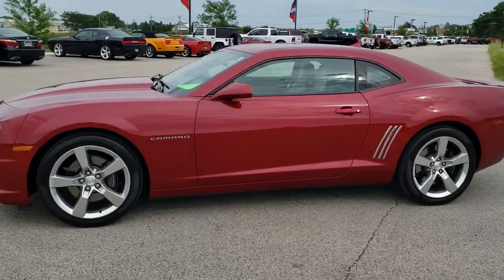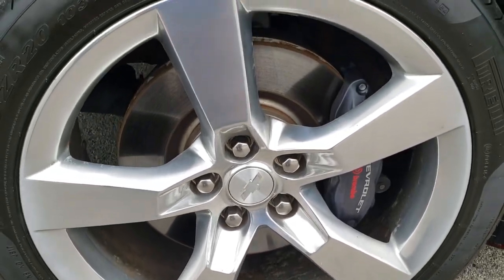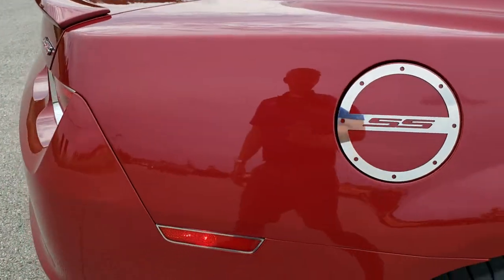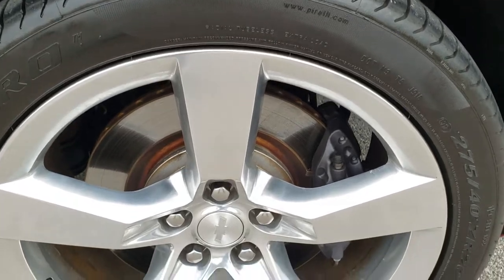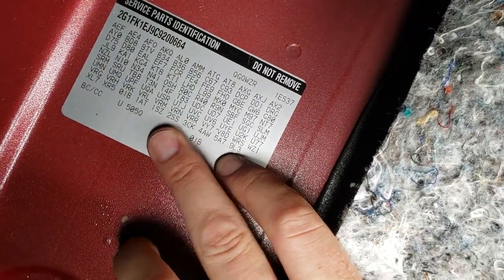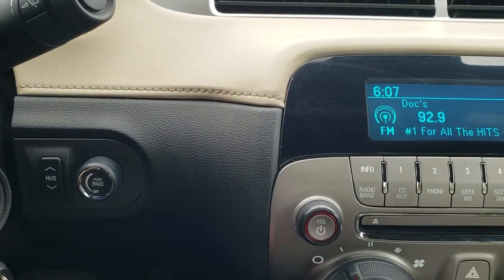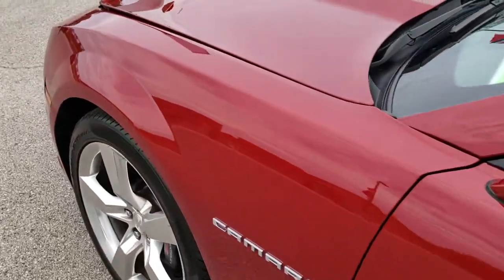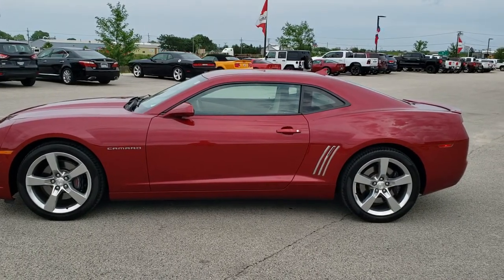2012 CHEVROLET CAMARO 2SS AUTO CRYSTAL RED TINTCOAT WALK AROUND REVIEW 10764 SOLD! SUMMITAUTO.com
This 2012 CHEVROLET CAMARO 2SS WITH AUTO AND TWO TONE LEATHER IN CRYSTAL RED TINTCOAT FOR SALE IN FOND DU LAC WISCONSIN is the vehicle we did walk around review of today.

Thank you for checking out this video of this 2012 CHEVROLET CAMARO 2SS WITH AUTO AND TWO TONE LEATHER IN CRYSTAL RED TINTCOAT FOR SALE IN FOND DU LAC WISCONSIN

STOCK: 10764
PRICE: $24,999
MILES: 8,469
MAKE: CHEVROLET
MODEL: CAMARO
VIN: 2G1FK1EJ9C9200664
LOCATION: FOND DU LAC OSHKOSH WISCONSIN, 54937 TRUCKS ON 41

CLEAN TITLE HISTORY! 6.2 Liter OHV V8 Engine, 400 Horsepower, Two Door Coupe, 2SS Package SS 2, 6 Speed Automatic Transmission, Automatic Transmission Center Console Shifter, Rear Wheel Drive RWD 4x2 Two Wheel Drive, Dual Rear Exhaust, Onstar System, Dual Power Heated Seats, Black Ebony Leather Seats, Tan Leather Seats, Bucket Seats, Heated Power Mirrors, Stabilitrak Traction Control, Pirelli Pzero P275/40 ZR20 Tires, 20 Inch Rims Premium Wheels, Polished Aluminum Rims Premium Wheels, Four Wheel Disc Brembo Brakes, Decklid Spoiler, Fog Lights, HID High Intensity Discharge Headlights, LED Running Lights, Reverse Sensors, AM / FM Radio Tuner, Sirius/XM Satellite Radio Capabilities Sirius / XM, CD Player, Boston Premium Audio Sound System, Bluetooth, Hands-Free Phone Controls Blue Tooth, Auxiliary MP3 Jack Portable Audio Connection, USB Jack Portable Audio Connection, Keyless Entry with Factory Remote Start, Driver and Passenger Front Air Bags, L.A.T.C.H. Child Safety System, Side Curtain Air Bags SRS Safety Restraint System, Multi-Function Steering Wheel Controls, Homelink System with Three Programmable Buttons for Garage Doors, Lighting Systems & Security Systems, Compass, Outside Temperature Display and Mileage Display, Fold Down Rear Seats, Factory Floormats, Air Conditioning AC, Cruise Control, Power Locks, Power Windows, Automatic Headlights Autolamp, Tilt/Telescope Steering Wheel, Crystal Red Tintcoat, CLEAN AUTOCHECK! Very very clean inside and out! This is one of the sharpest 2012 Chevrolet Camaro ss cars we have ever had on our lot! Make your move before this super clean ride is gone! 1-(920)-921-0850 . Summit Automotive Chrysler Dodge Jeep Ram in Fond du Lac, Wisconsin also Proudly Serving Oshkosh, Madison, Milwaukee, Sheboygan, Appleton, and Waupun is a family owned and operated dealership since 1959. We take great pride in our new and used car and truck center with vehicles to fit everyone's budget. We have ON THE SPOT FINANCING. BAD CREDIT OR GOOD CREDIT, we work with over 20 lenders to get you APPROVED AT THE MOST COMPETITIVE RATES. We provide AIRPORT TRANSPORTATION and NATIONWIDE DELIVERY OPTIONS. We are conveniently located on HWY 41 at EXIT 98, Hwy 151 at Military Rd. Exit . Just Look For The TRUCKS ON 41. Advertised price does not include, tax, title, registration and service fee.,

STOCK: 10764
PRICE: $24,999
MILES: 8,469
MAKE: CHEVROLET
MODEL: CAMARO
VIN: 2G1FK1EJ9C9200664